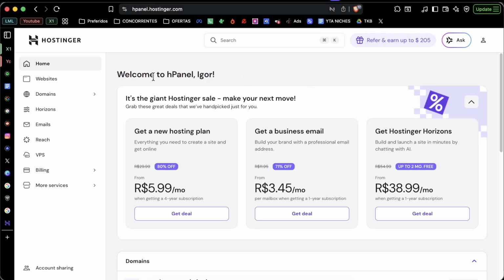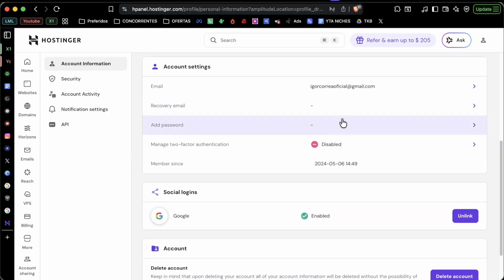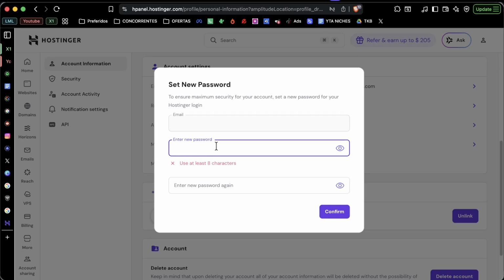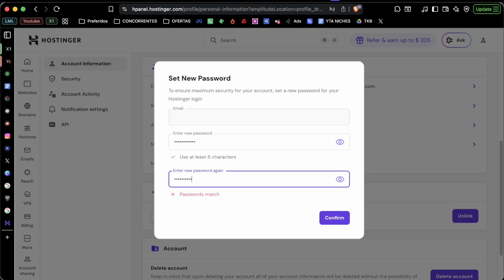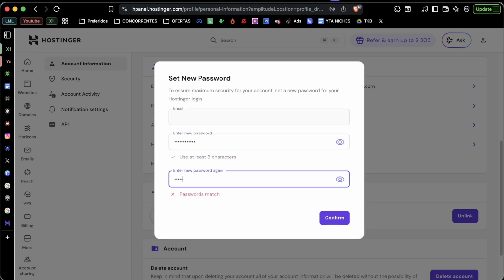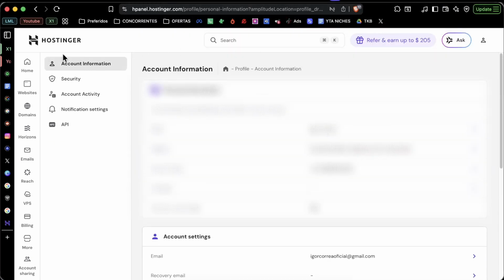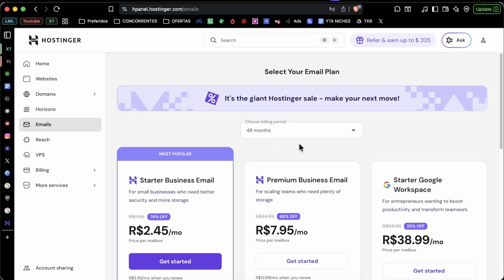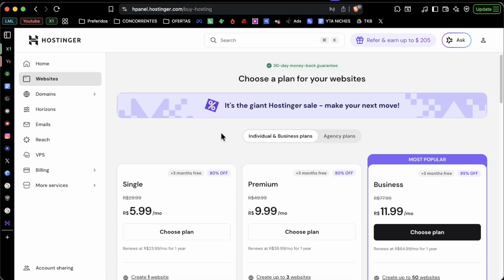How To Change Hostinger Password (2026) – Step-By-Step Guide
Learn how to change your Hostinger password in 2026 with this complete step-by-step guide. In this video, we show you exactly how to update or reset your Hostinger account password to keep your hosting account secure and protected from unauthorized access. Whether you forgot your current password, think your account might be compromised, or you simply want to update your password for better security, this tutorial walks you through the entire process clearly and in detail. Hostinger is one of the most popular web hosting providers in the world, and keeping your account password strong and up to date is essential for protecting your websites, domains, emails, and billing information. We cover how to log into your Hostinger account, how to navigate to the account settings or security section, how to change your password step by step, how to create a strong and secure password that's hard to crack, and how to reset your password if you've been locked out or forgotten it completely. We also show you how to enable two-factor authentication (2FA) for an extra layer of security, how to update your password recovery email, and what to do if you're having trouble accessing your account or receiving password reset emails. Whether you're managing a personal blog, a business website, or multiple hosting accounts, this guide makes password management simple and secure. ---